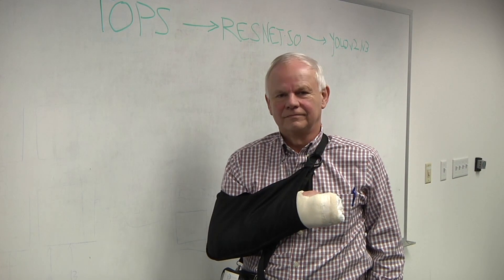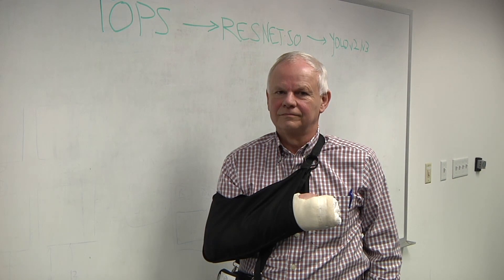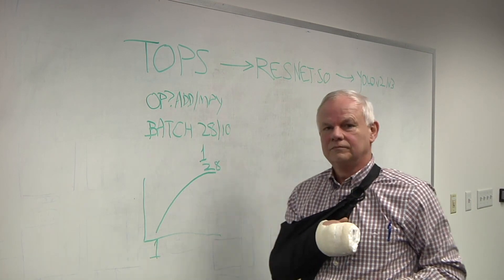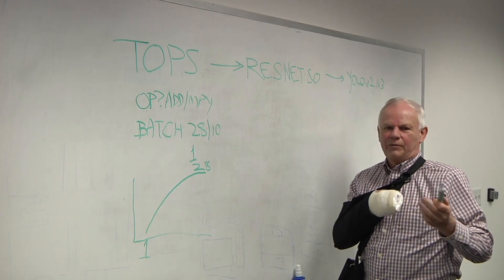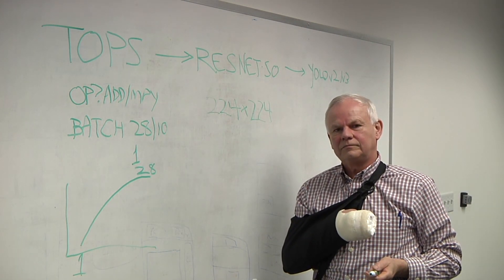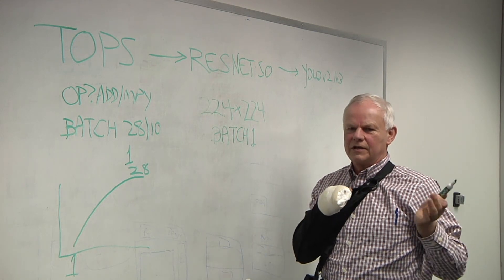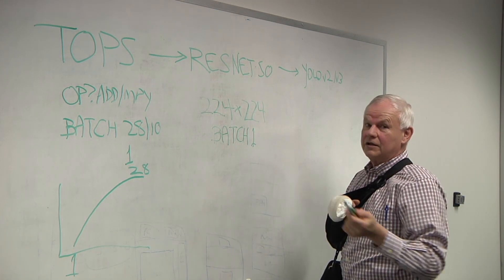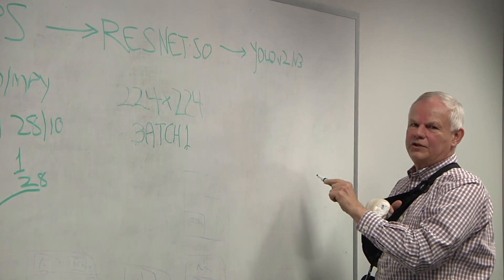Benchmarks On The Edge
Geoff Tate, CEO of Flex Logix, talks with Semiconductor Engineering about benchmarking in edge devices, particularly for convolutional neural networks.